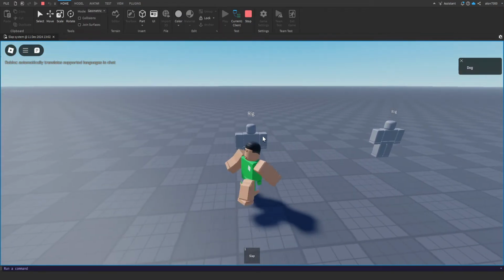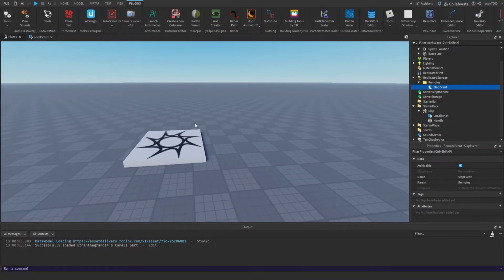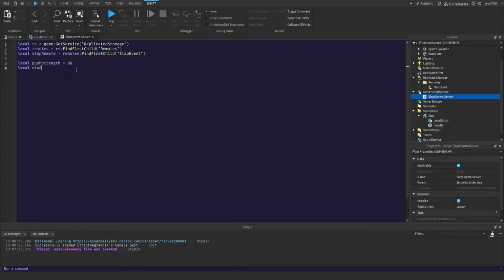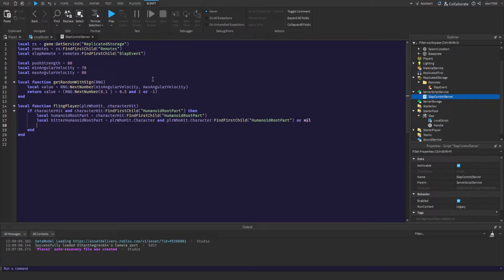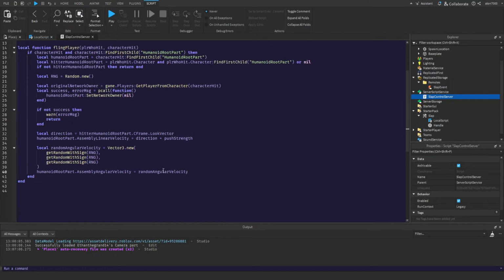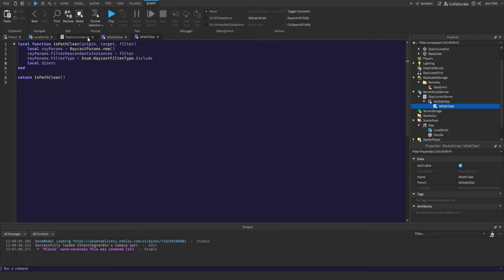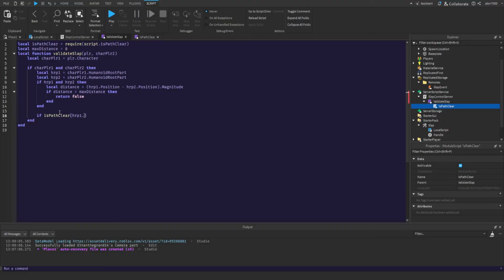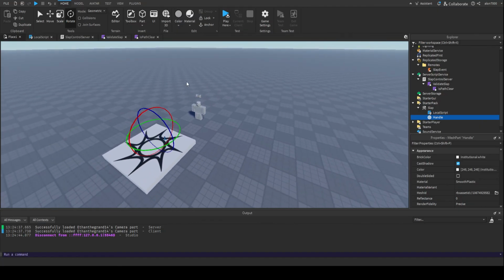How to Make a Slap Tool Like Slap Battles in Roblox STUDIO | (UPDATED 2024)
This is how to make a slap tool in roblox studio that has the following features:
-Server checks to avoid exploitation
- Raycasting to make sure players aren't slapped through parts
- Clean code that is easy to understand
- A customizable slap power and angular velocity